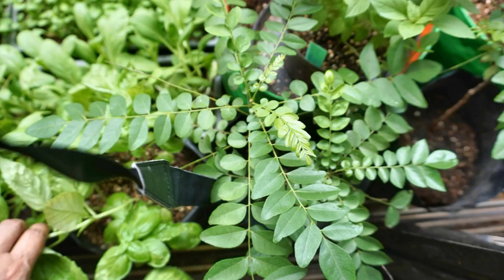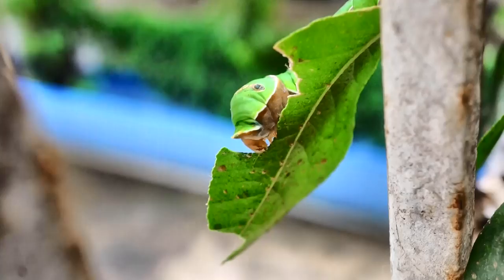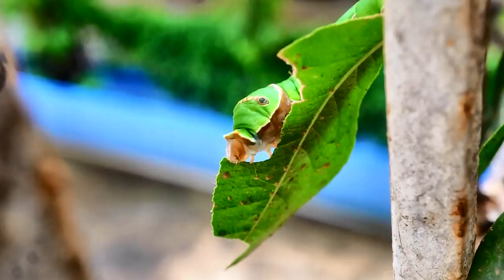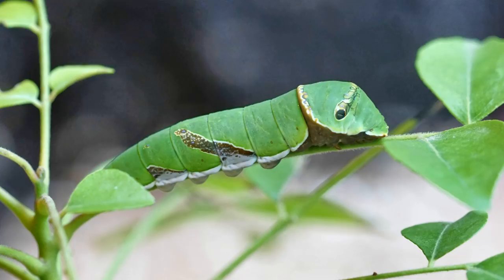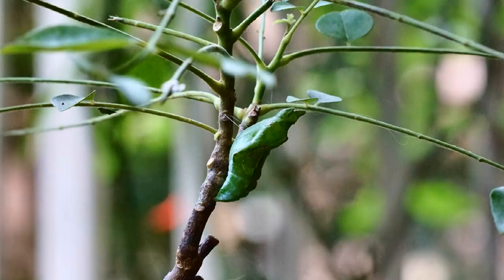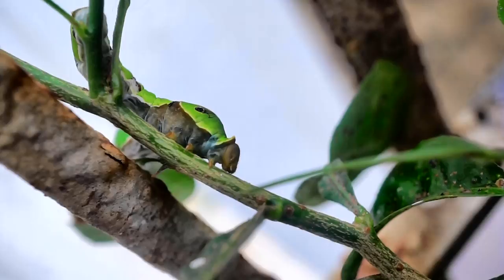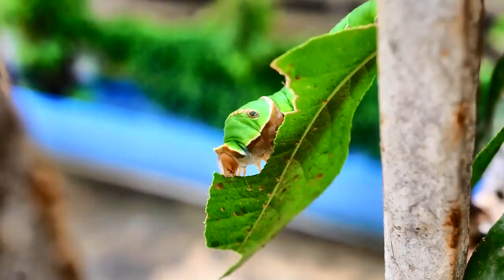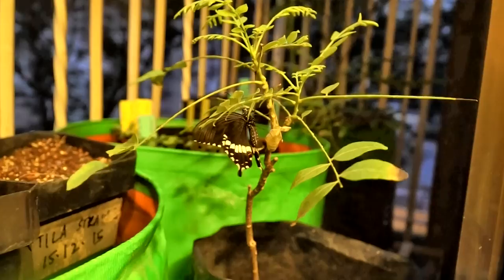The Caterpillar That Eats Up All Our Curry Leaves And Citrus Leaves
The common mormon caterpillar at work on my lemon tree leaf , life cycle of the common mormon butterfly , a pleasure to capture the entire life cycle in my small space garden .